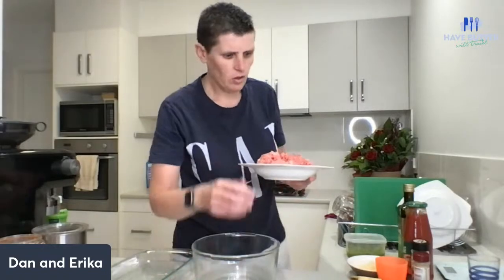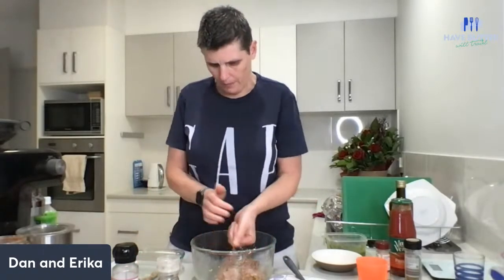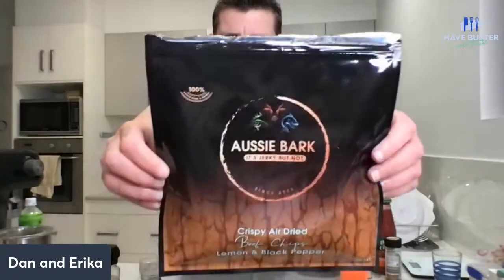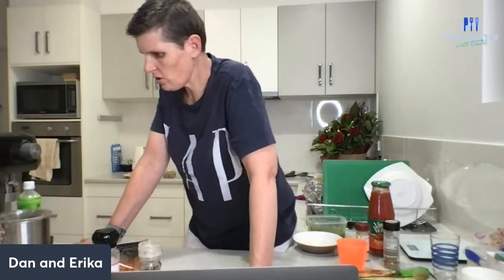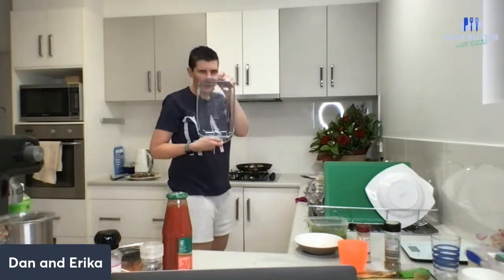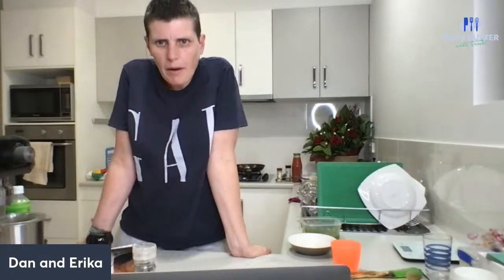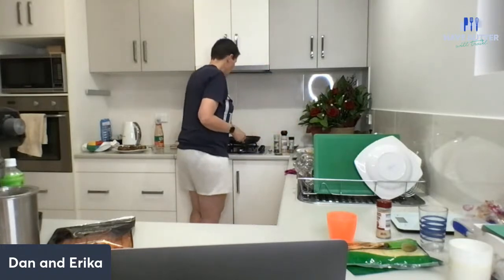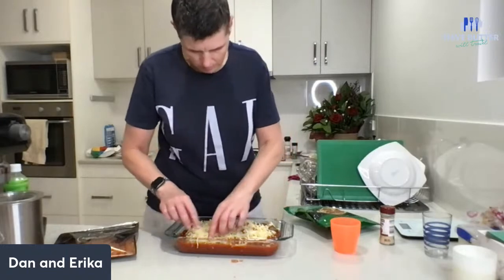Dan vs The Kitchen - Oven-baked pesto meatballs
Join us live on Youtube and Facebook at 7pm AEDT on Youtube or Facebook.
Dan will be making one of our favourite family-friendly low carb recipes, oven-baked meatballs.